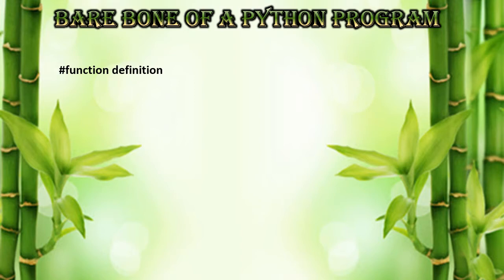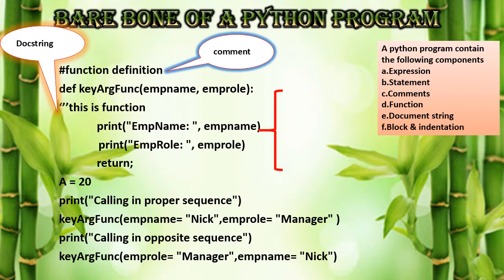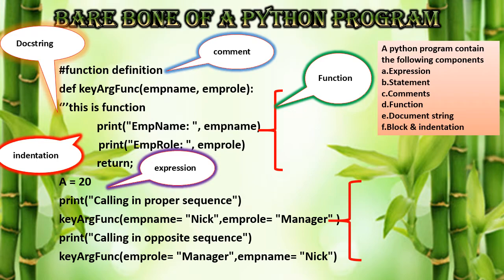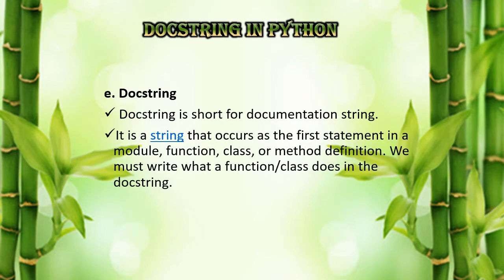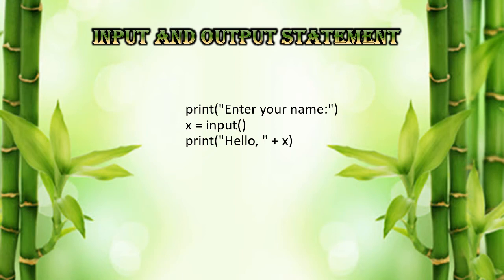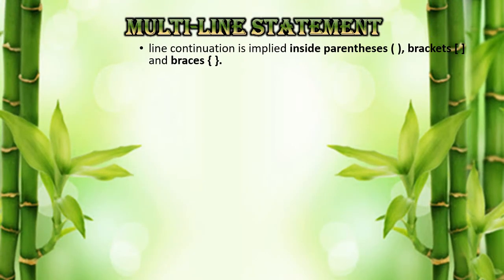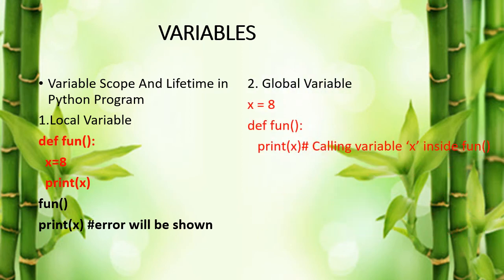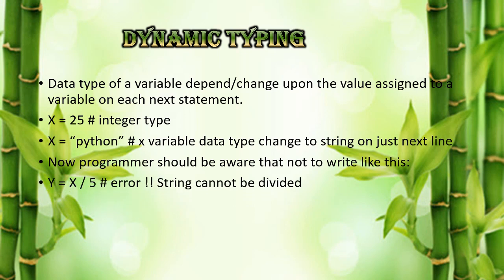Python -BASICS OF PYTHON PROGRAMMING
describes barebone of python program